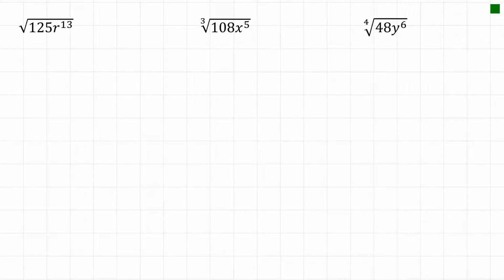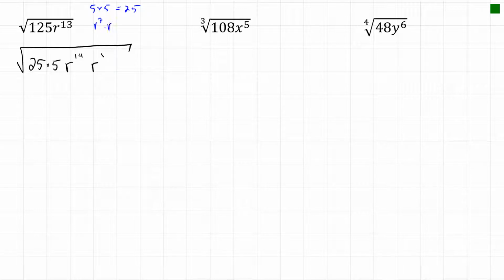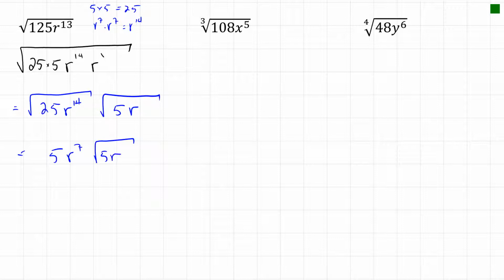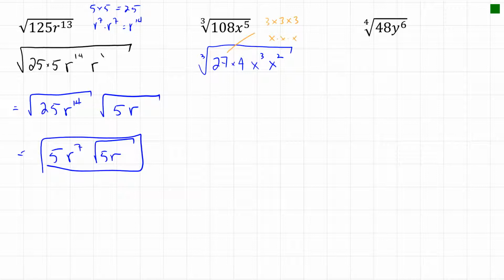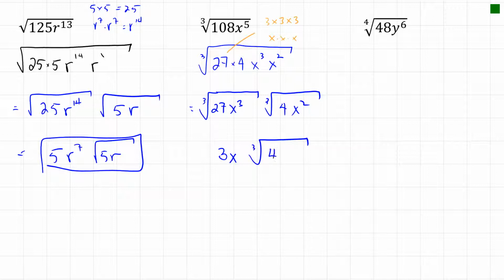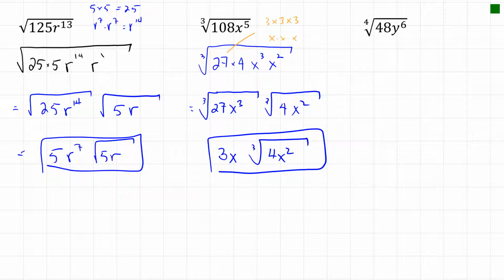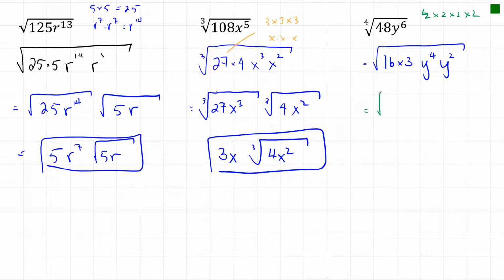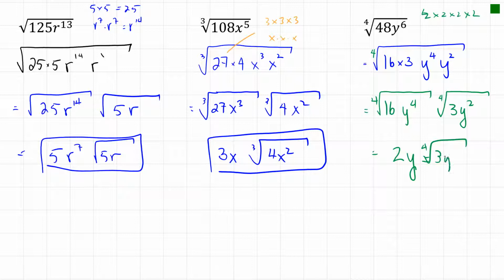u8 2 practice solution 71